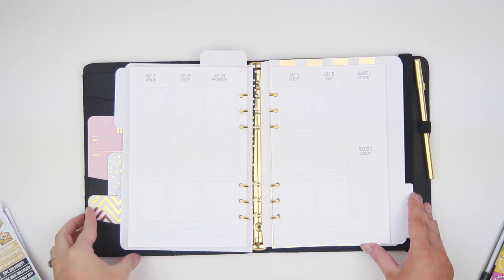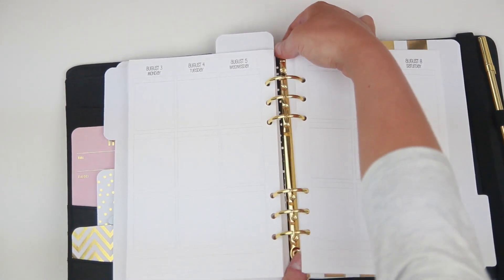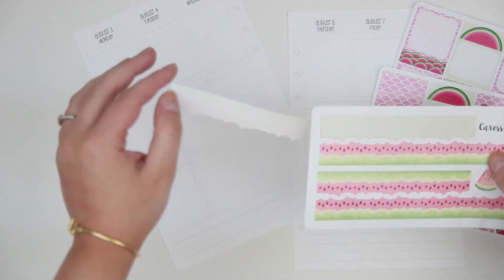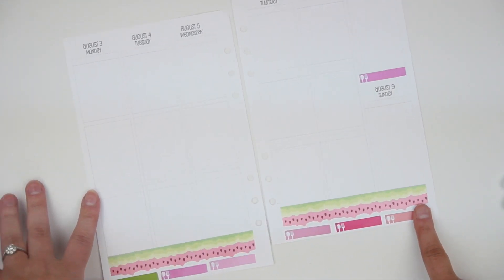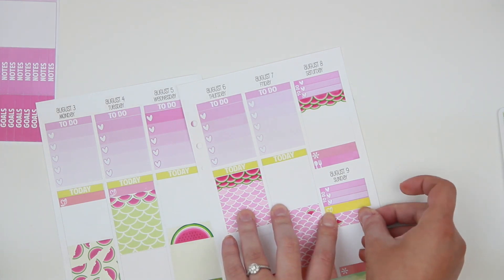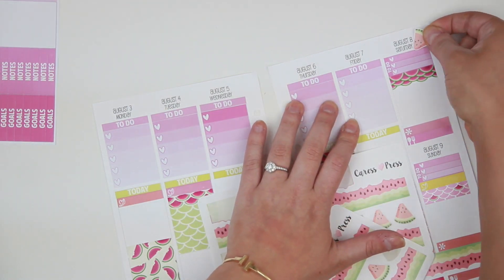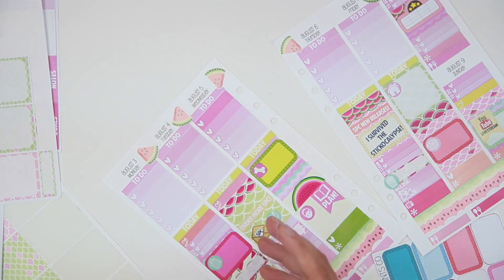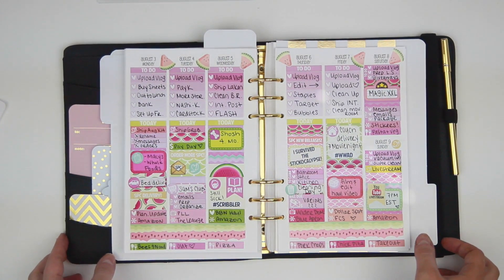Plan With Me // Watermelon! (Sew Much Crafting Inserts)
every Sunday for a new SPC video!
- - - - - C O U P O N S - - - - -
- - - - - S H O P S - - - - -
Scribble Prints Co
Scribble Printables
One Orange Snowflake
Glam Planner
The Alex Studio
Vintage Gypsy Road
Miscellany Boulevard
Planner Gems
Sew Much Crafting
The Reset Girl
Rainbows and Pixiedust
Caress Press
Oh So Pretty Planner
Lisa V Creations
Planning Made Easy
Two Lil’ Bees
The Planner Junkie
Four Daisies Designs
- - - - - S O C I A L - - - - -
- - - - - L I T T L E   T H I NG S - - - - -